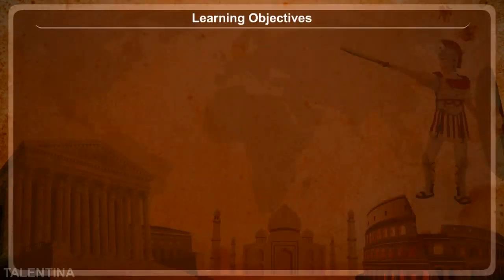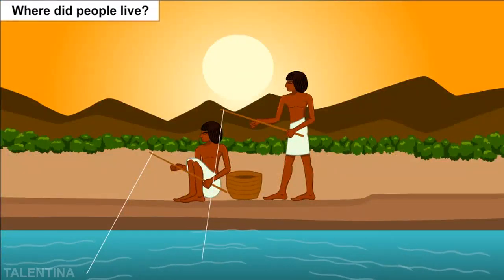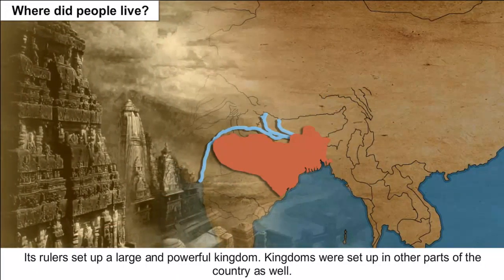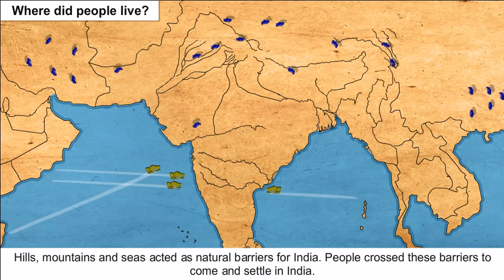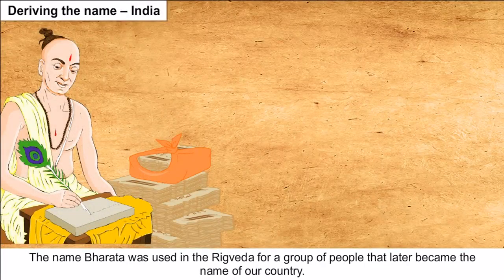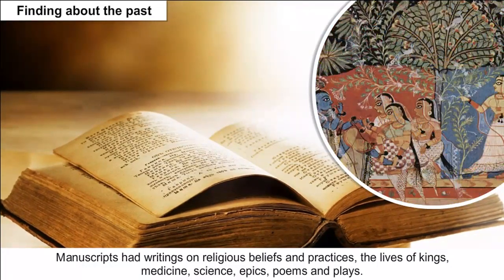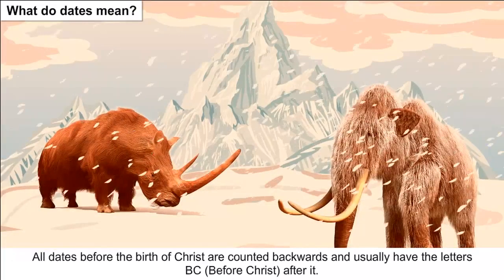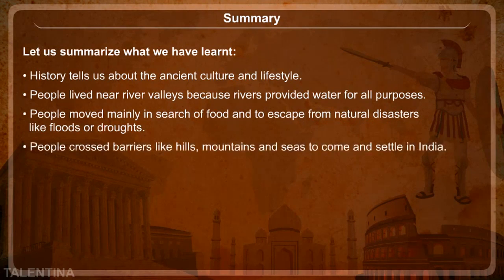Class 6 Social Science - What, Where, How and When?| Cbse Education |Talentina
Class 6 Social Science - What, Where, How and When?| Cbse Education |Talentina | Cartoon | 2d Animation

In this lesson, you will be able to :
Explain why we study history.
List the fertile regions where people mostly live.
Discuss the reasons for people moving from one place to another.
Explain that people also crossed barriers to settle in India.
List different ways to know about past.
Describe the meaning of dates: BC and AD.